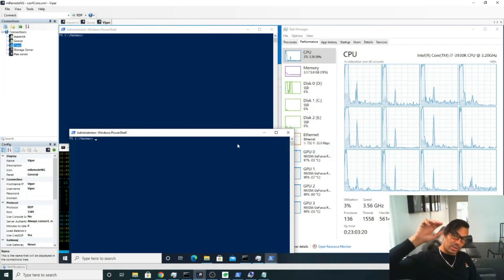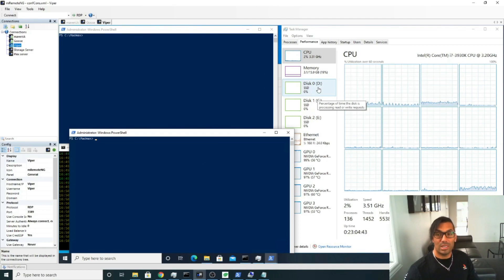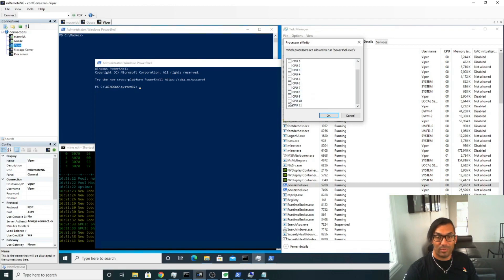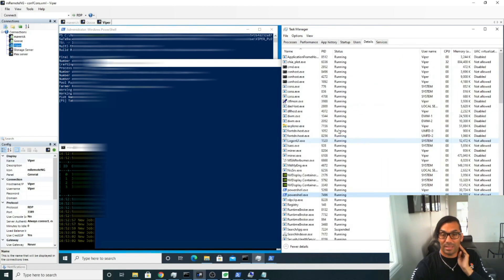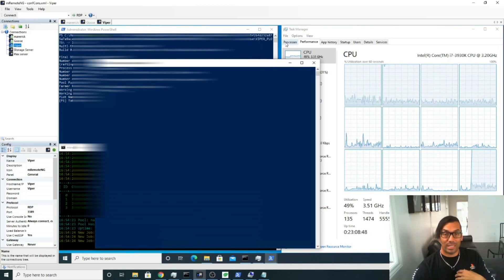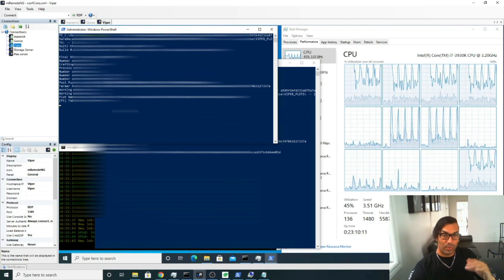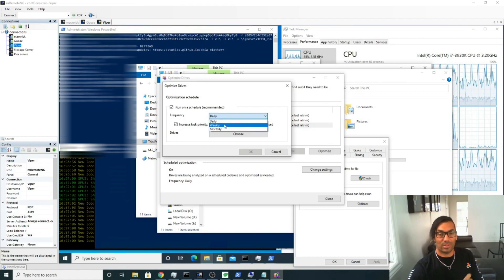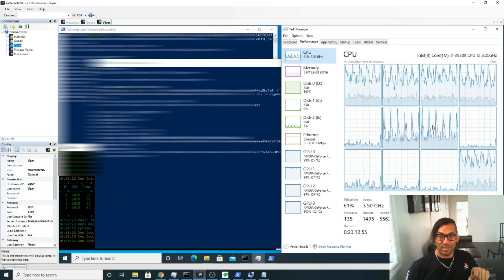MadMax & The Affinity War: Parallel plotting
Hey guys,

This video goes through CPU Threads through affinity allocating, with multiple SSD/NVME drives this allows us to max out the drive capacity with CPU and use the rest for another plotting.

--- Chapters ---

00:00 - intro
02:06 - setting up parallel plotting
03:45 - Affinity configuration
08:50 - Trim settings and schedule

I would love to keep bringing new content to you guys regarding all Crypto farming and mining, any support would help if you so desire :)

XCH address: xch170f95fn2d2j6js0h739wadmg4dpm84885u3pqup8ksj0s6tw3tdq2l07t3
ETH Address: 0x2E6ff324160C0B576bCfed2a93bB4EE3df878AC1